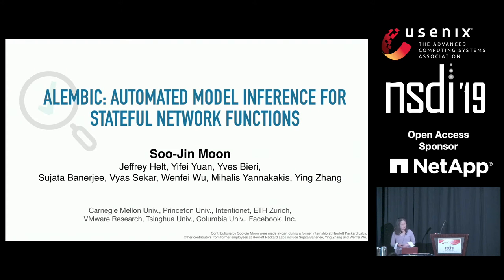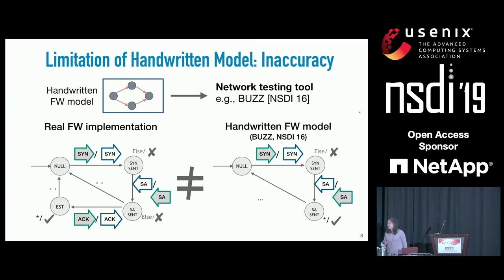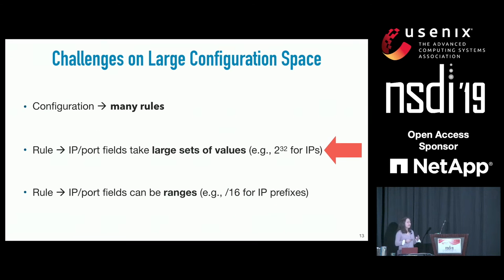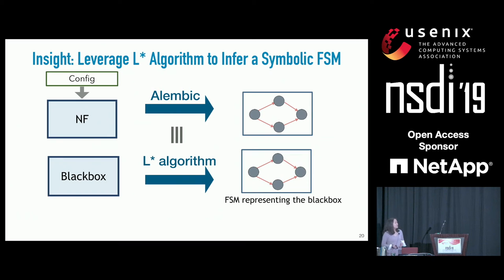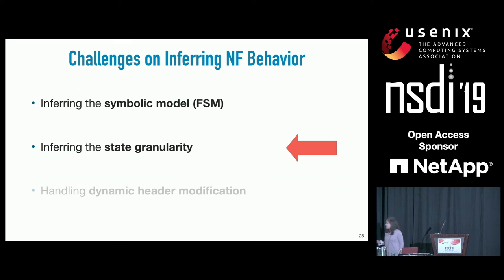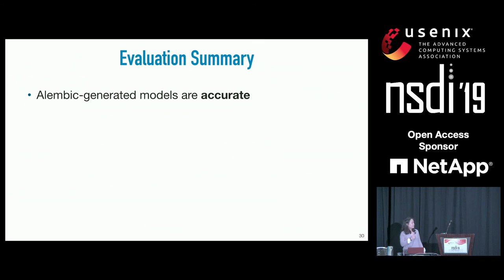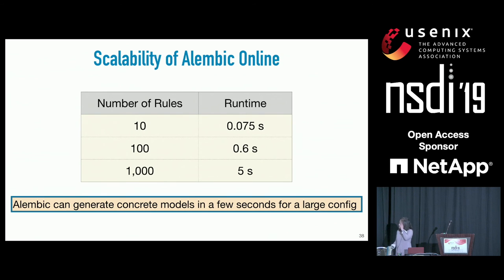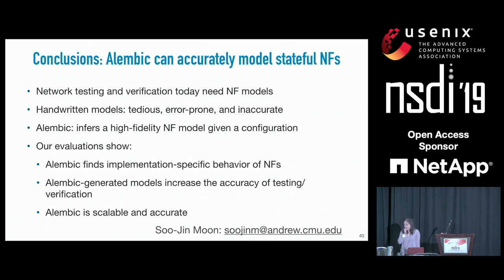NSDI '19 - Alembic: Automated Model Inference for Stateful Network Functions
Soo-Jin Moon, Carnegie Mellon University; Jeffrey Helt, Princeton University; Yifei Yuan, Intentionet; Yves Bieri, ETH Zurich; Sujata Banerjee, VMware Research; Vyas Sekar, Carnegie Mellon University; Wenfei Wu, Tsinghua University; Mihalis Yannakakis, Columbia University; Ying Zhang, Facebook, Inc.

Network operators today deploy a wide range of complex stateful network functions (NFs). They typically only have access to the NFs’ binary executables, configuration interfaces, and manuals from vendors. To ensure correct behavior of NFs, operators use network testing and verification tools, which typically rely on models of the deployed NFs. The effectiveness of these tools depends upon the fidelity of such models. Today, models are handwritten, which can be error prone, tedious, and does not account for implementation-specific artifacts. To address this gap, our goal is to automatically infer behavioral models of stateful NFs for a given configuration. The problem is challenging because NF configurations can contain diverse rule types and the space of dynamic and stateful NF behaviors is large. In this work, we present Alembic, which synthesizes NF models viewed as an ensemble of finite-state machines (FSMs). Alembic consists of an offline stage that learns symbolic FSM representations for each NF rule type and a fast online stage that generates a concrete behavioral model for a given configuration using these symbolic FSMs. We demonstrate that Alembic is accurate, scalable and sheds light on subtle differences across NF implementations.